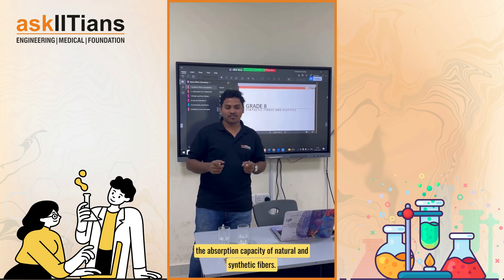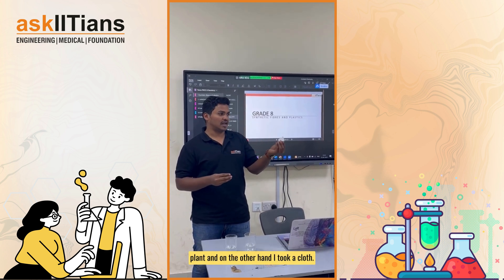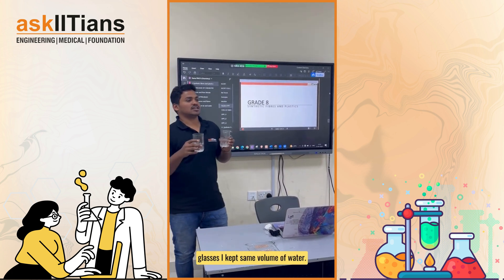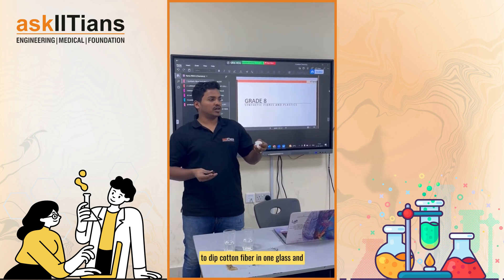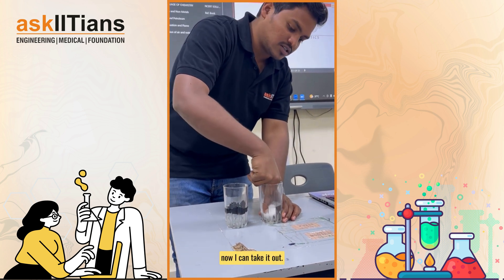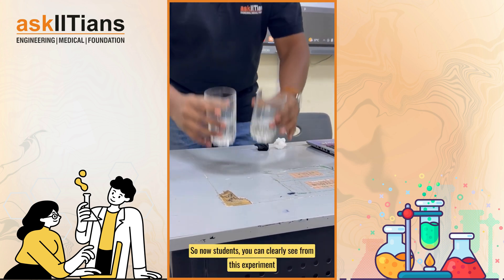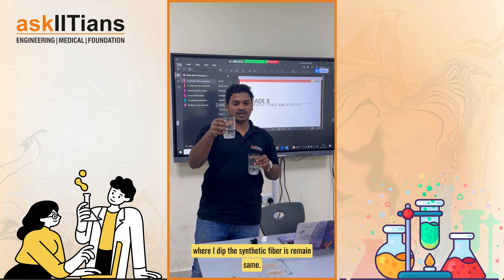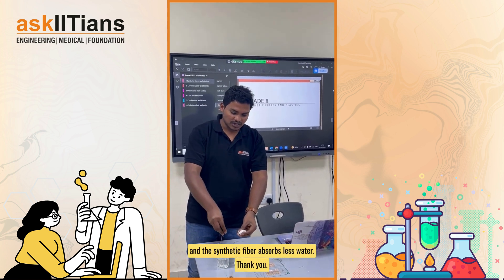Fabric Frenzy || Testing Water Absorption in Different Fabrics || askIITians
In this video, we will learn about how different kinds of fabrics soak up water. We will compare natural fabrics, like cotton, and man-made fabrics, like polyester.

We will pour the same amount of water on each fabric and see how long it takes for the fabric to soak up all the water.
By the end of the video, you will understand which fabrics are good for making things like towels or raincoats, based on their ability to soak up water. So come join us and learn about the exciting world of fabrics!